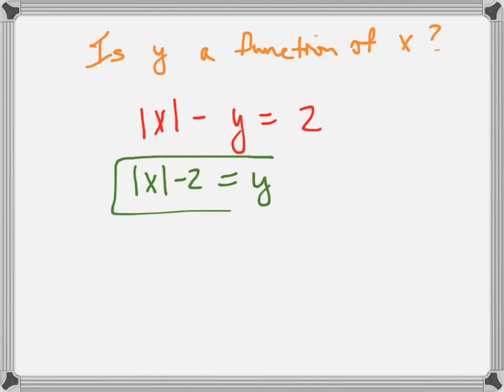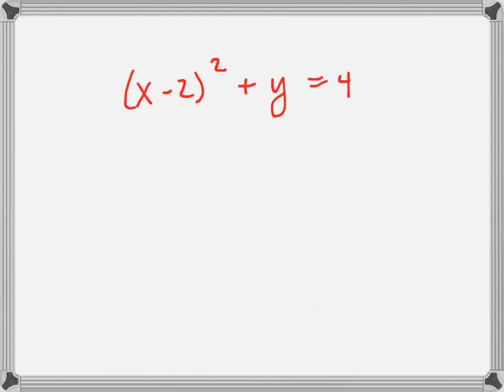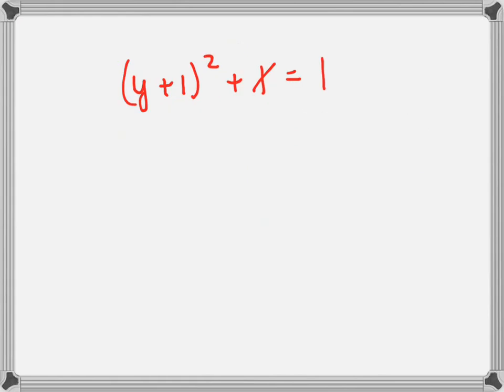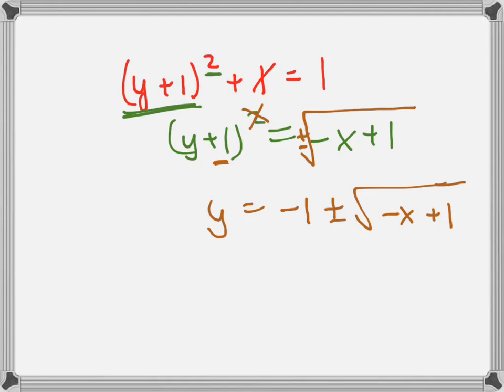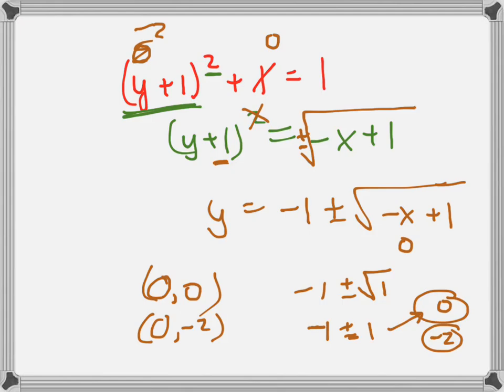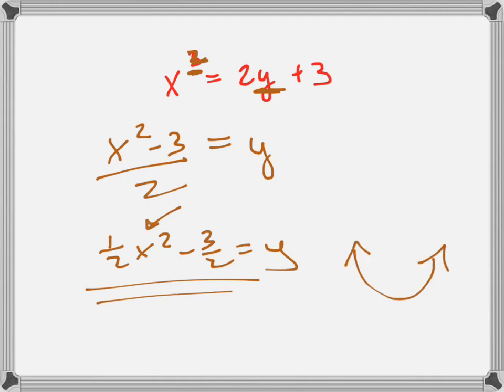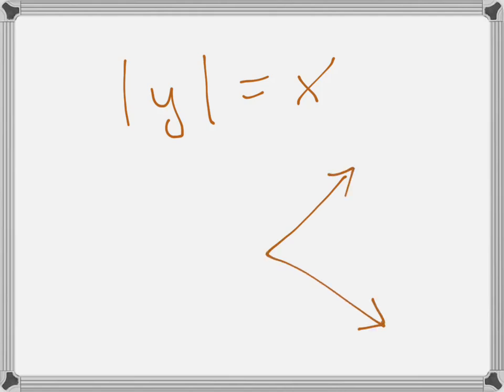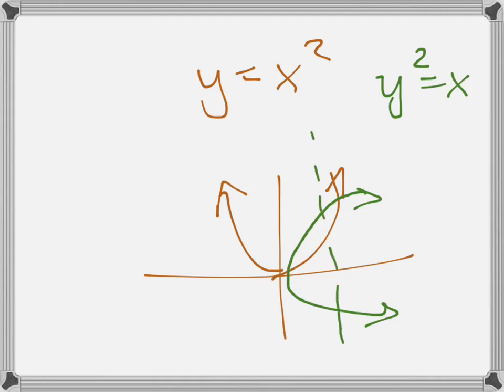Is "y" a function of "x"?